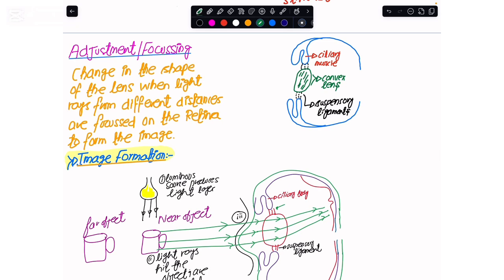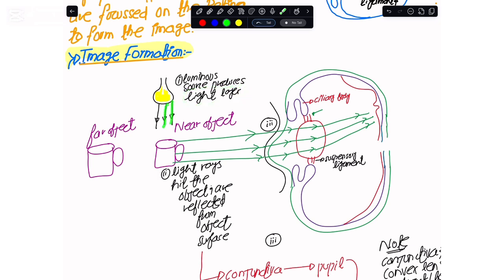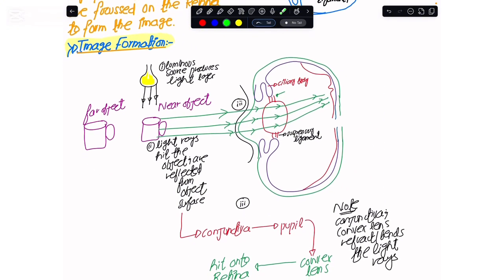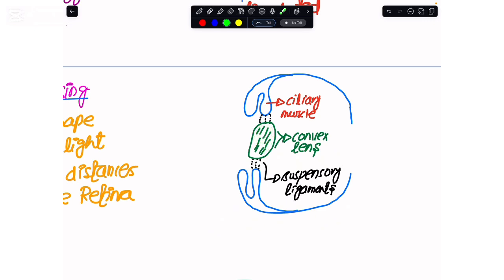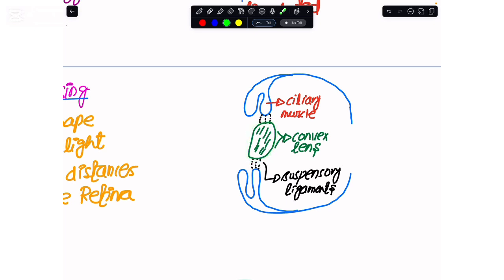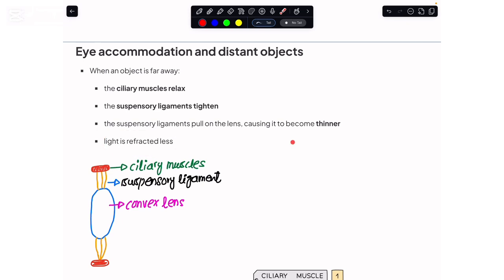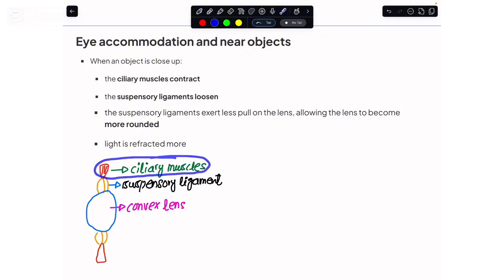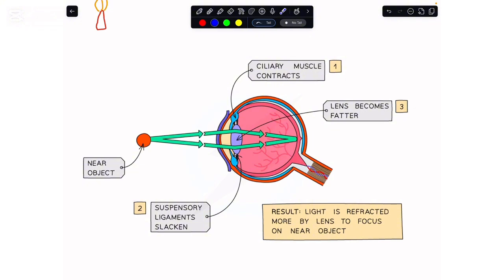IGCSE Biology|Chapter #14.2 Sense Organs(eye focussing,adjustment,accommodation )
*Video Title Suggestion:**
Cambridge IGCSE Biology: Eye Focus, Adjustment & Accommodation Explained!

**Video Description:**

👁️ **Ever wonder how your eyes instantly switch focus from your textbook to a distant whiteboard?** Unlock the secrets of human vision in this Cambridge IGCSE Biology deep dive!

In this video, you’ll master:
✅ **How the eye focuses** light rays onto the retina for clear vision.
✅ The role of **ciliary muscles, suspensory ligaments, and the lens** in **adjustment**.
✅ **Accommodation** – the eye’s superpower to focus on near AND far objects!
✅ Key differences between focusing on distant vs. close-up objects.
✅ Exam-ready diagrams & explanations aligned with the Cambridge syllabus.

Perfect for IGCSE students, teachers, or anyone curious about biology!